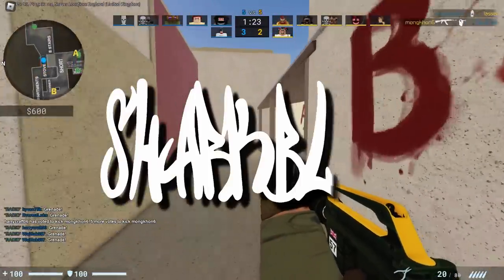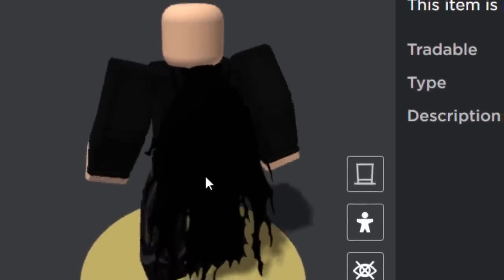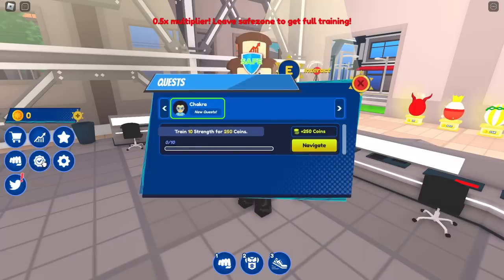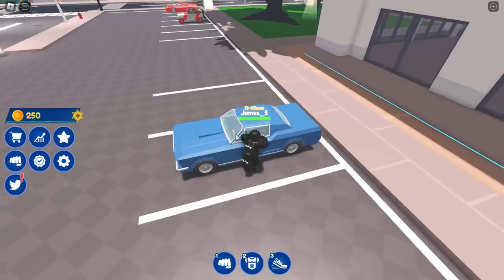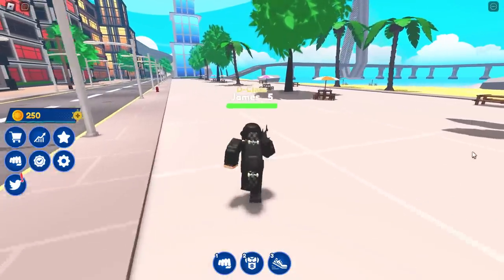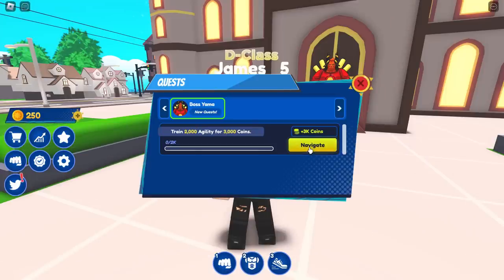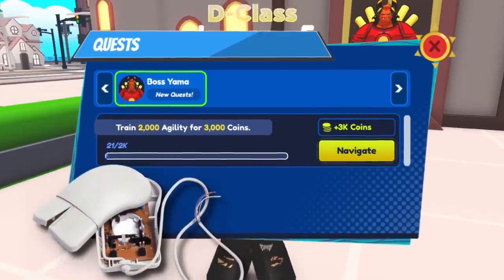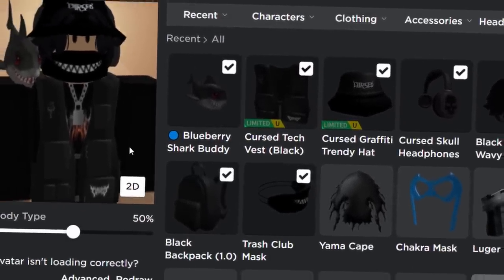FREE ACCESSORIES! HOW TO GET Chakra Mask & Yama Cape! (ROBLOX Superpower Simulator)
Today we are playing a new Roblox event called Superpower Simiulator: Chakra! In this game we can unlock 2 pretty cool free super hero themed prizes!